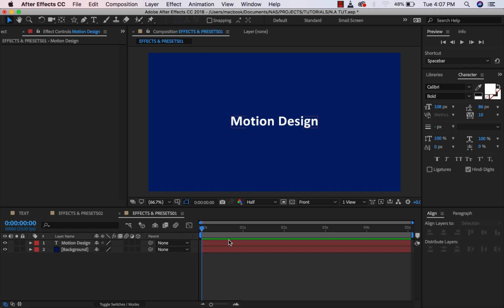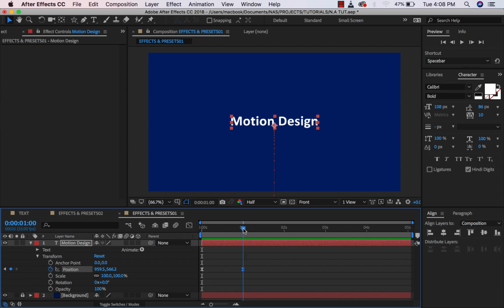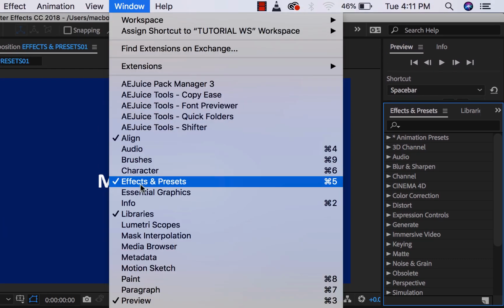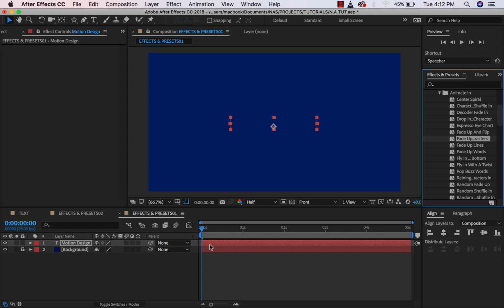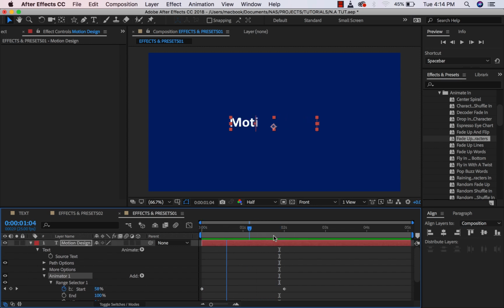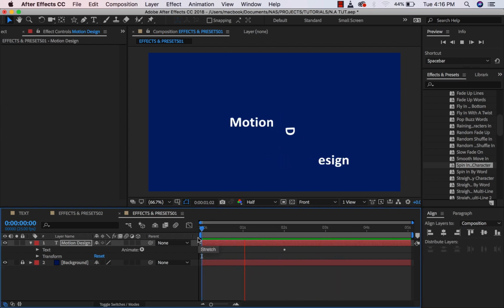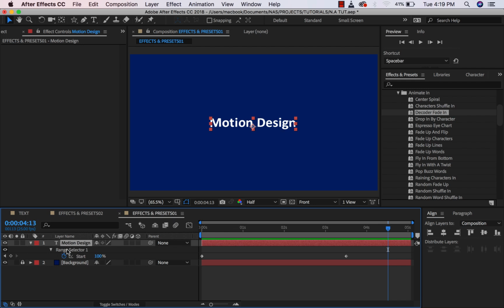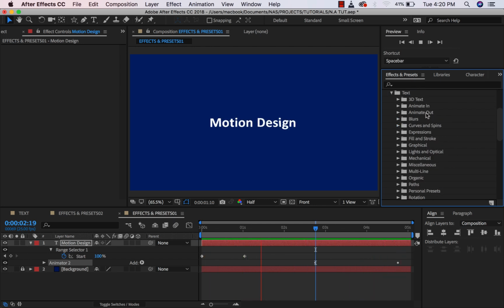17 Learn Adobe After Effects 2025 - Text Animation & Text Presets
You will learn how to animate and presets to your text in After effects.